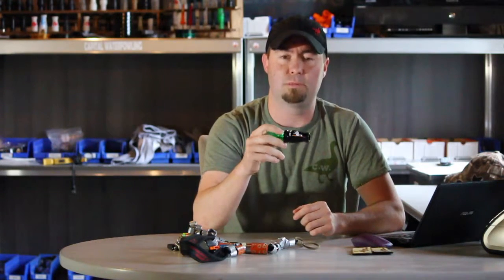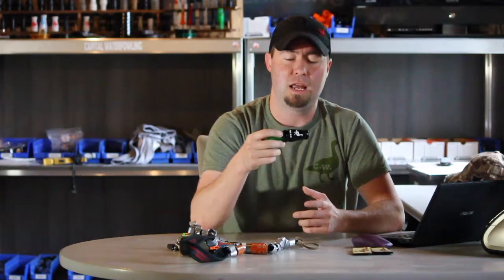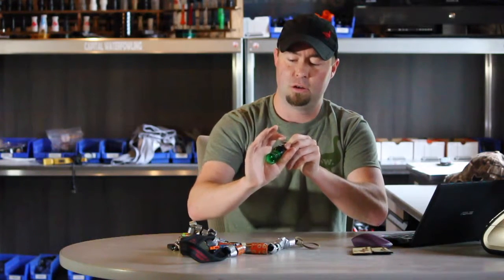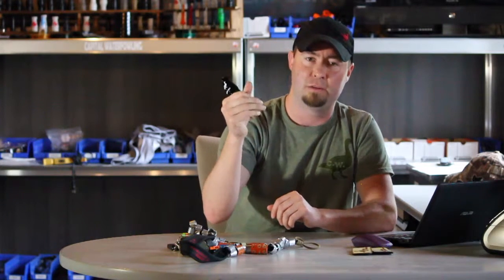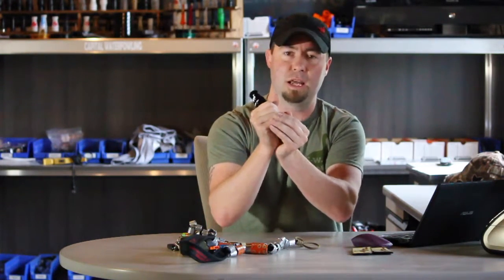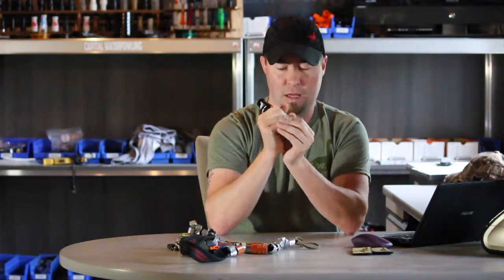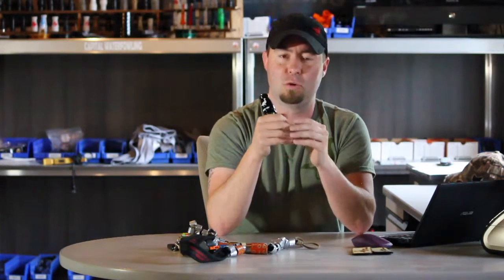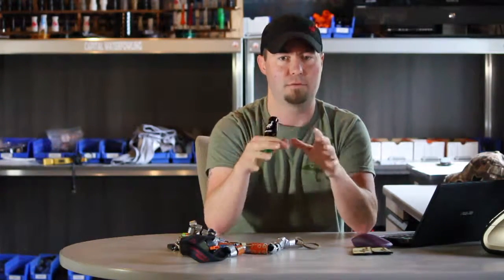Part 2 - How To Hold A Goose Call